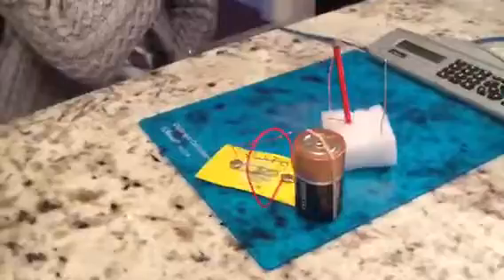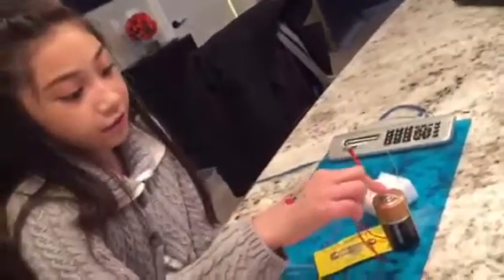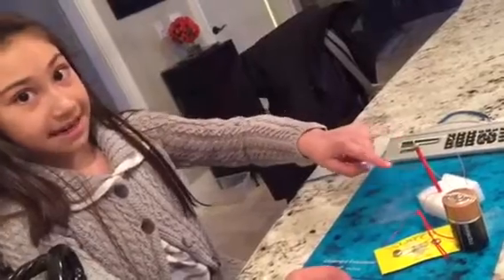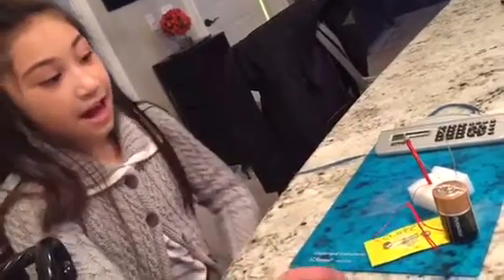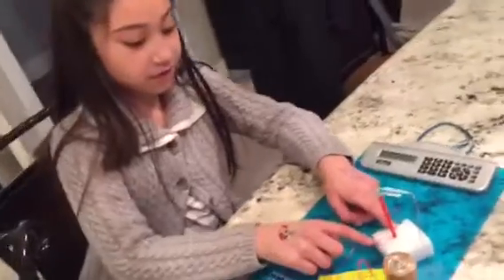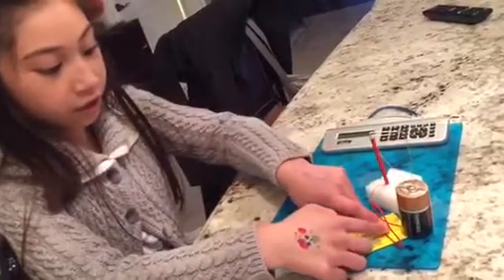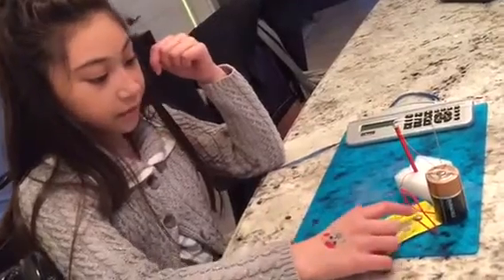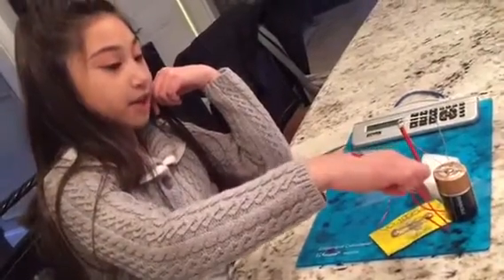Homemade telegraph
Easy project to demonstrate electromagnetic properties and circuits.